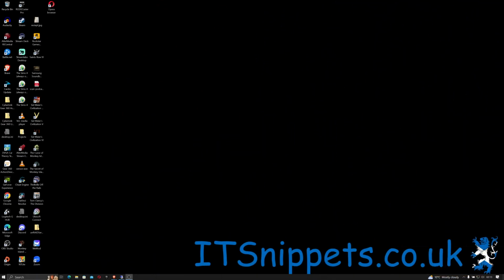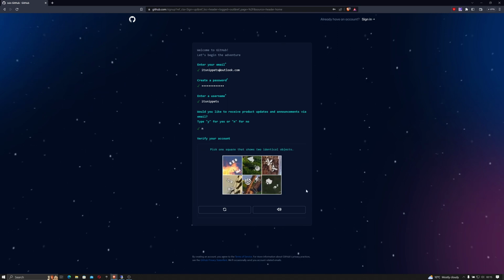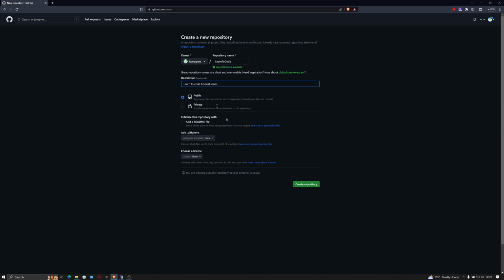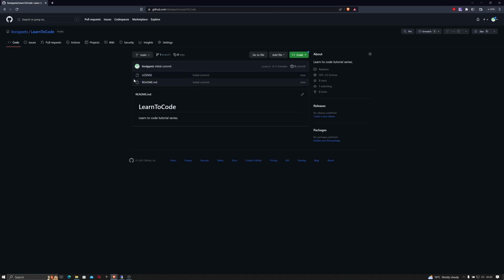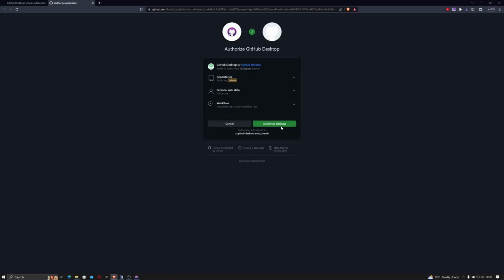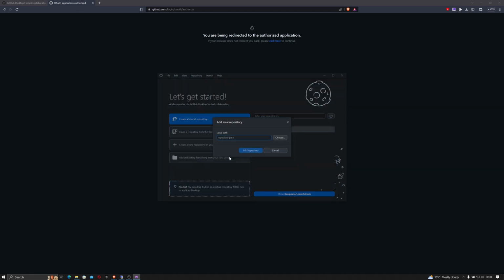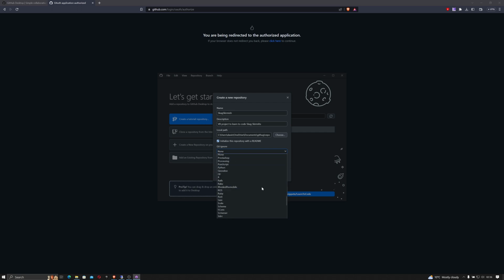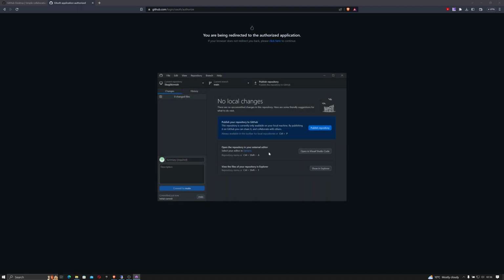Creating A Github Account & Local Repository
In this tutorial I take you through the basics of creating a Github account. This was very much a learn with me tutorial. I also discuss creating a local repository for some upcoming coding tutorial. So come with me along for the ride.